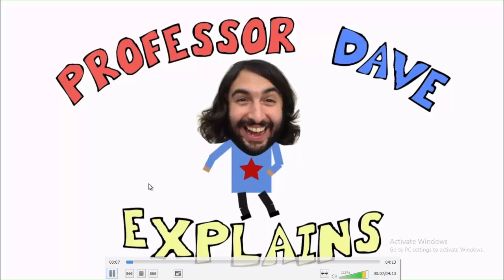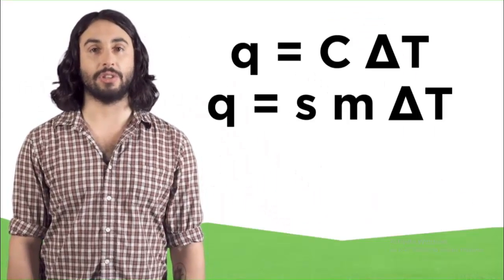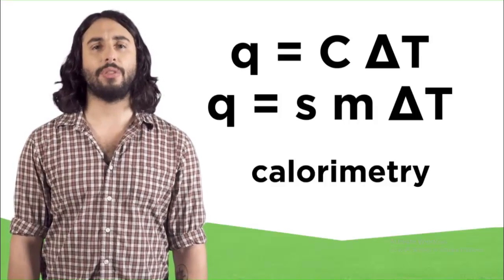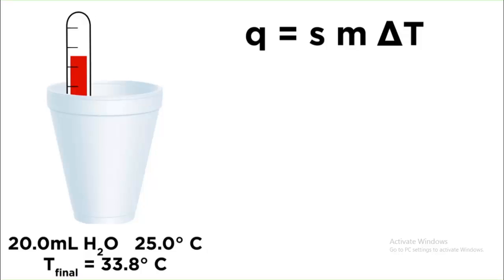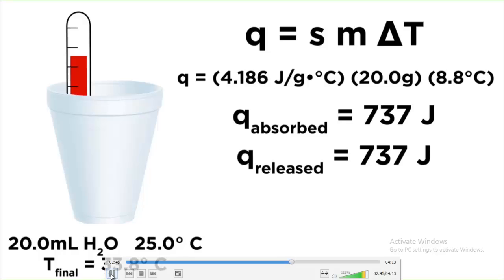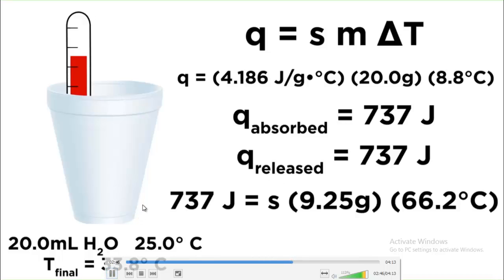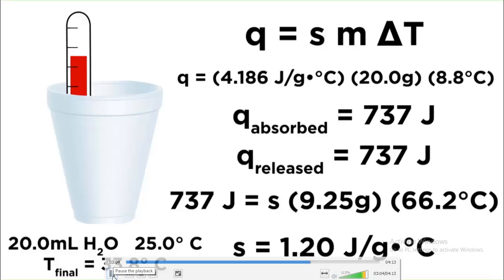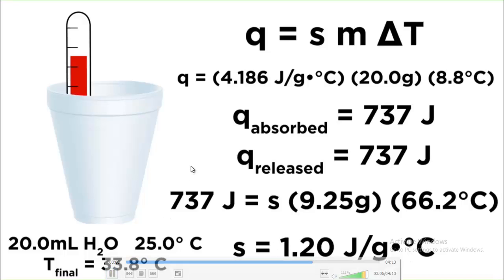Chemistry Chapter 4 Thermochemistry Part 4